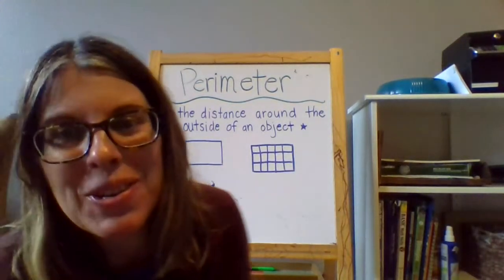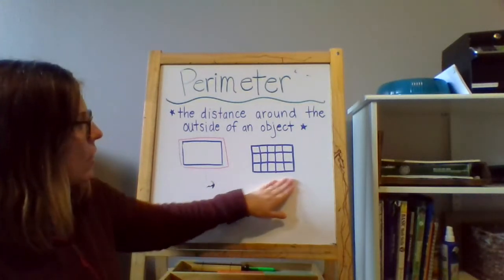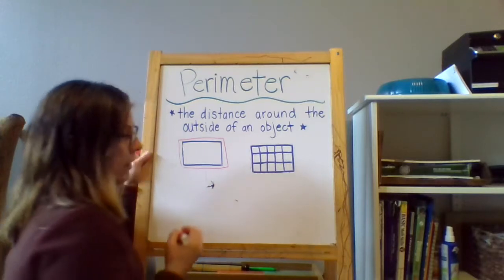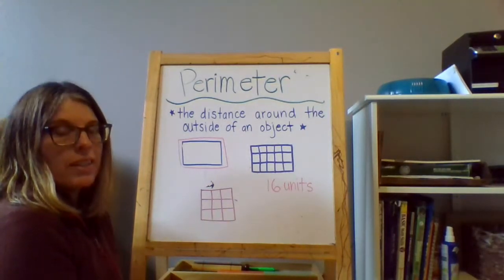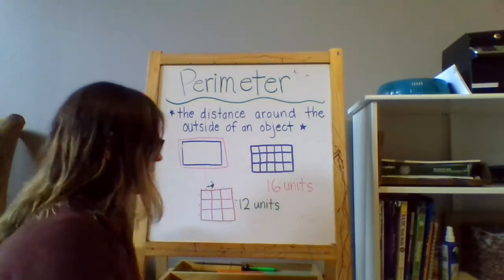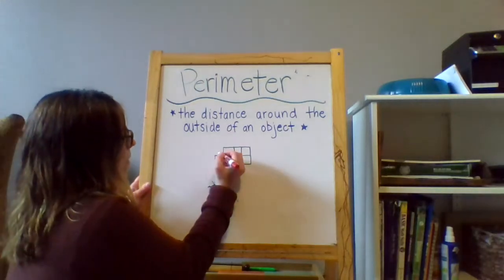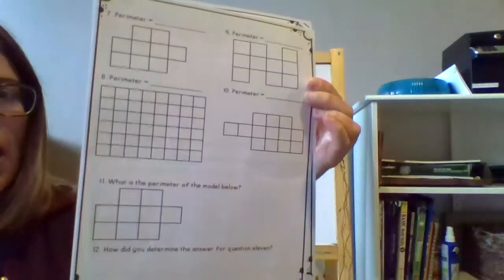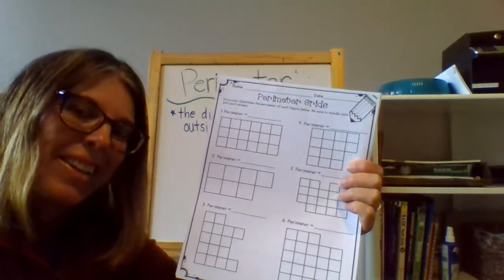Perimeter May 21